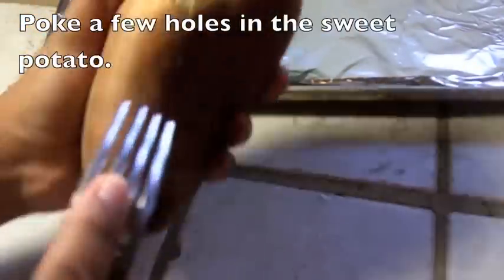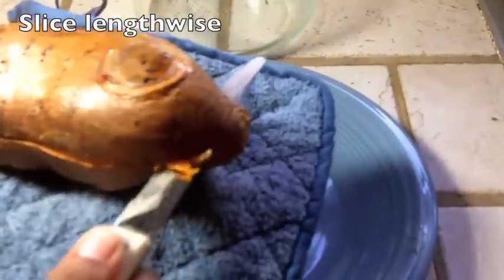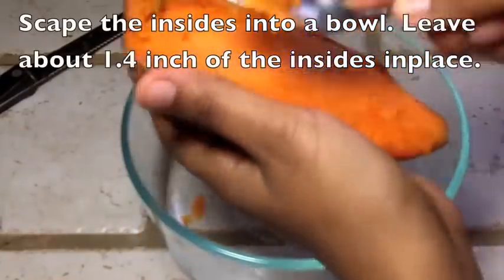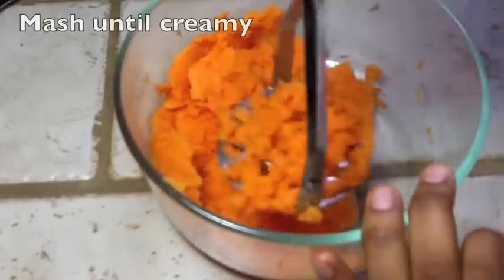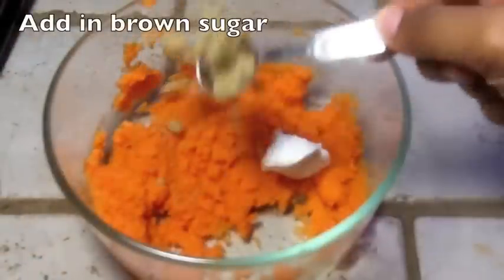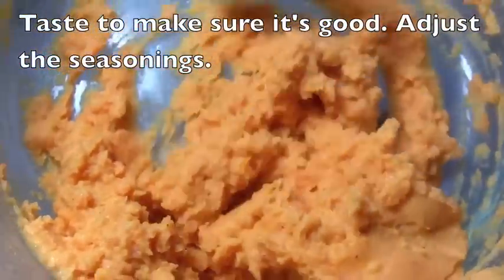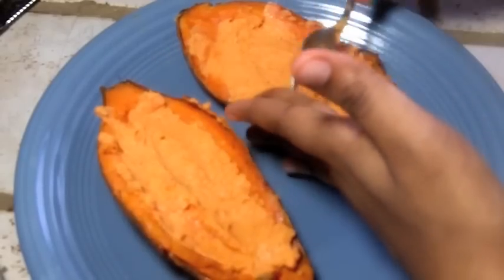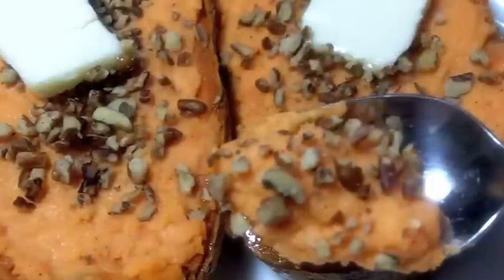Twice Baked Sweet Potatoes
This twice baked sweet potato recipe is so simple and extremely versatile. Keep it simple by just adding butter, or go all out and turn them into serving sized sweet potato casseroles.

The sweetness of twice baked sweet potatoes pair up so well with so many dishes, making it a perfect side dish to balance out a flavorful meal.